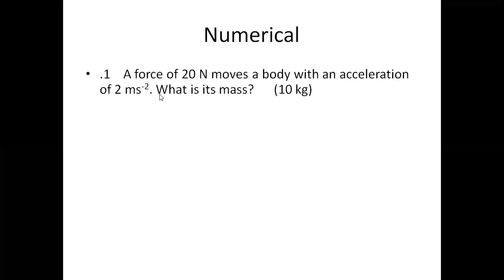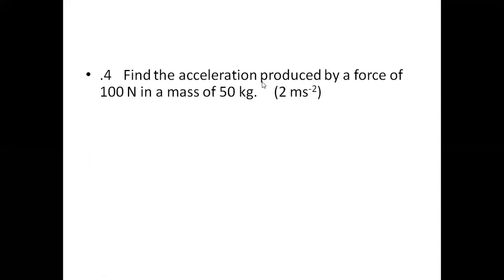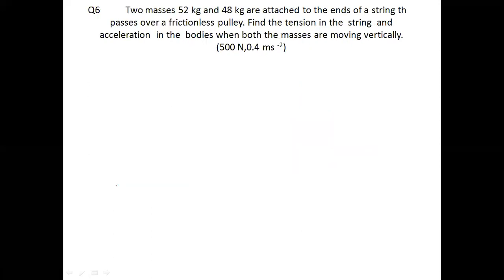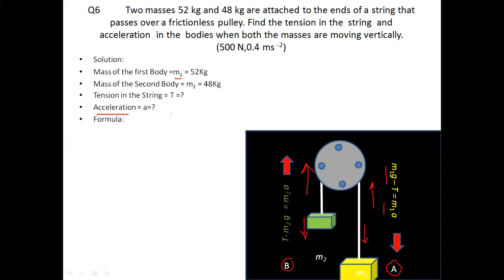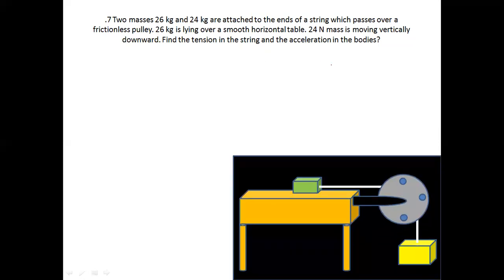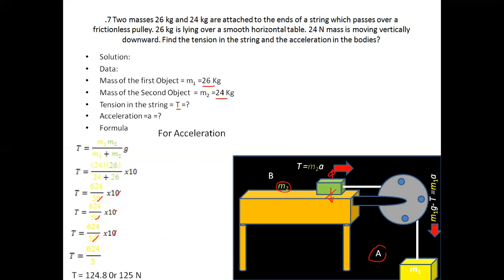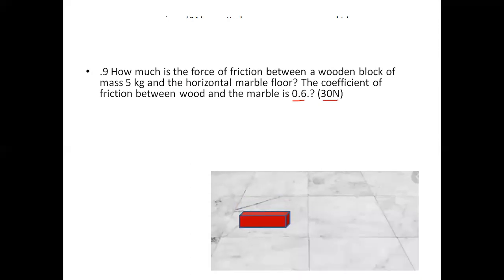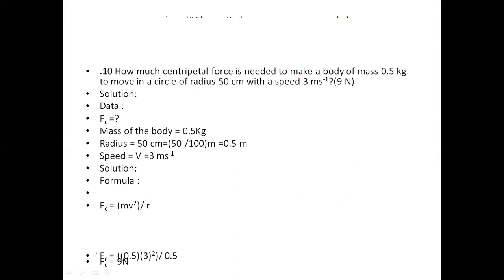How to solve Numerical of the Chapter Dynamics( Animated)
Students will be able to see the formulas and solve the questions